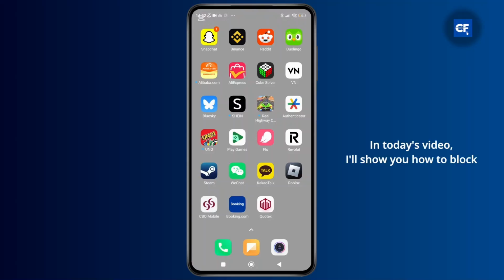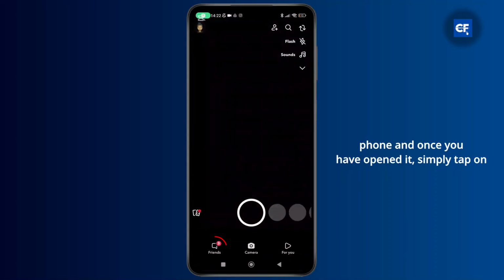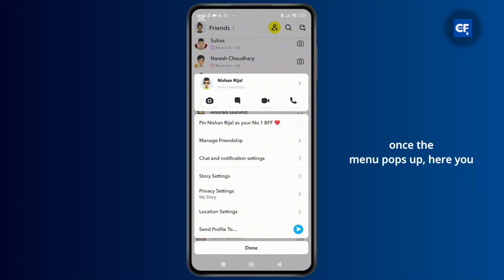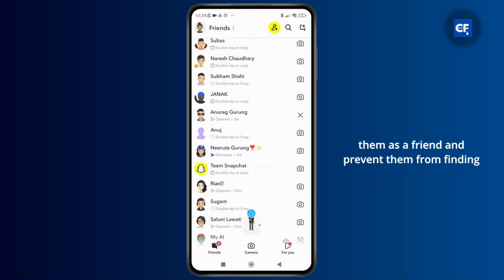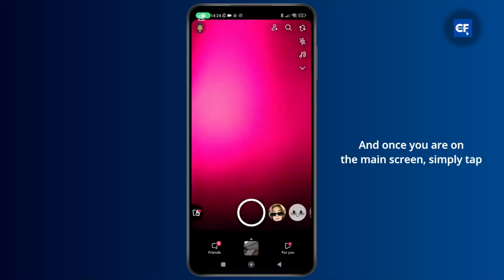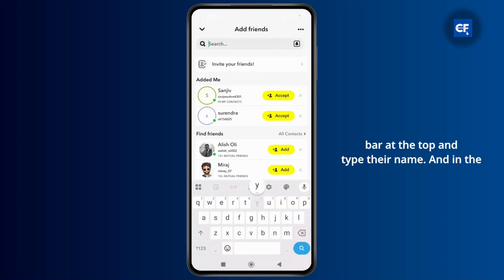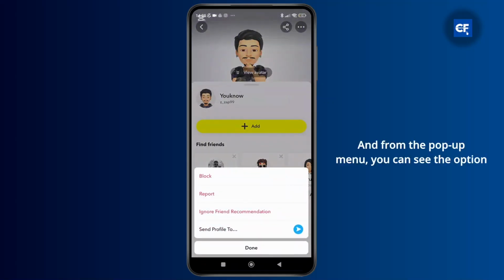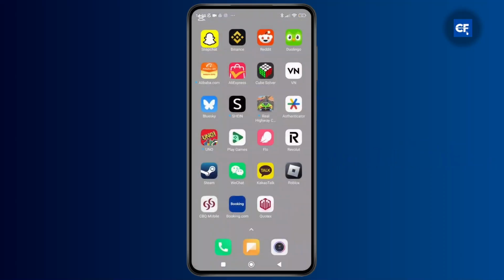How to Block Someone on Snapchat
Learn how to block someone on Snapchat quickly and discreetly in this step-by-step tutorial. Whether you're dealing with unwanted messages or simply want to take control of your privacy, this guide will show you exactly how to do it without them knowing.

In this video, you'll discover how to block someone on Snapchat, including tips for managing your contacts and ensuring your privacy.

Timestamps:
0:00 Introduction
0:15 Step 1: Accessing Your Friends List
0:40 Step 2: Selecting the Contact
1:05 Step 3: Blocking the Person

how to block someone on snapchat without them knowing
block someone on snapchat